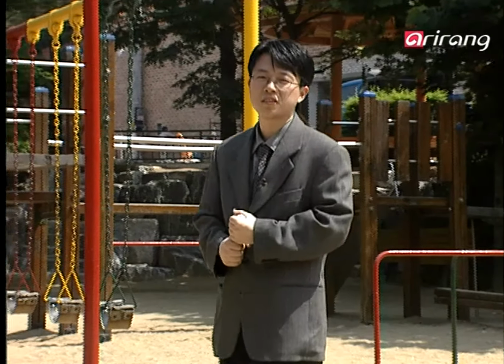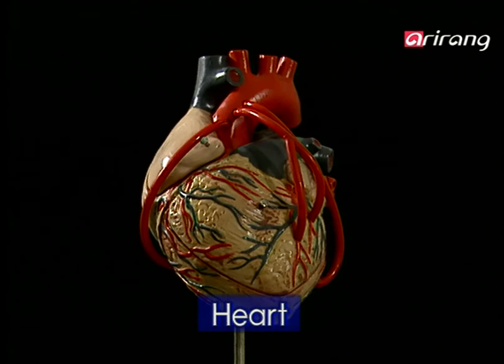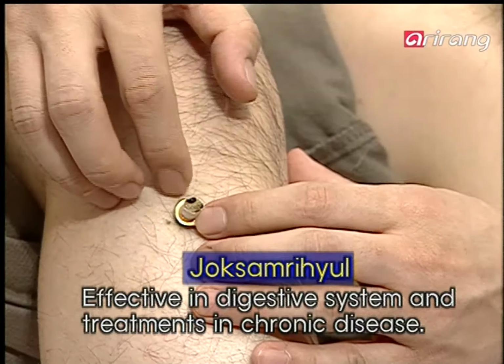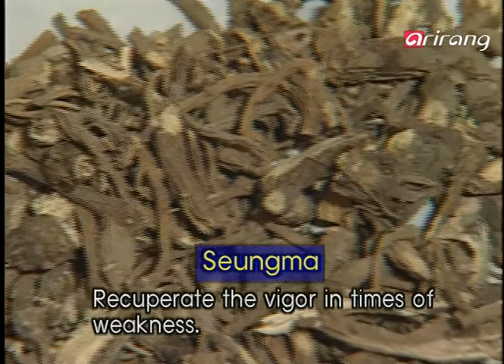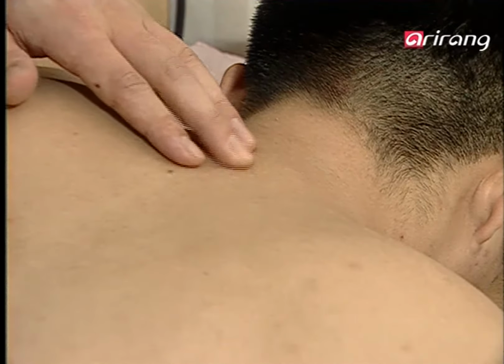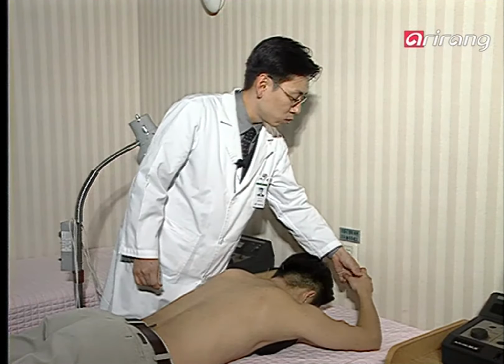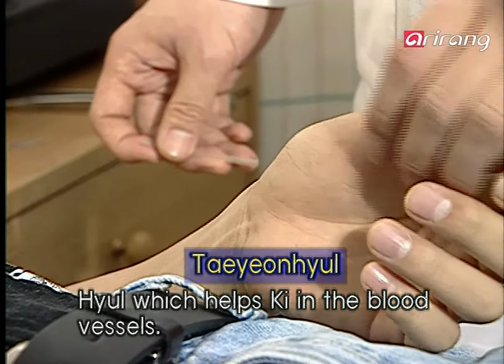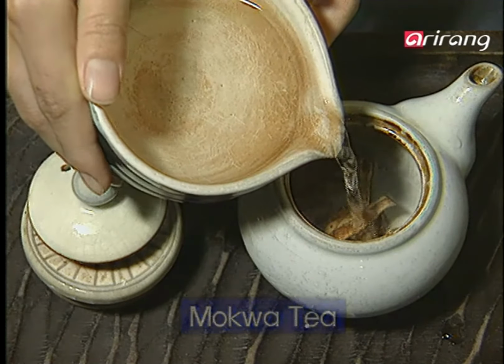Oriental Medical Digest Ep029 Change of seasons 환절기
Change of seasons 환절기
 In the classical oriental medical journal 'Hwang-Jae-Nae-Kyung' we are told to go to bed late and wake up early in the spring and summer and sleep early and wake up late in the fall and winter. This is just one example of the characteristics of oriental medicine regarding the human body as a part of nature. During the change of seasons, our immune systems weaken so that we get ill more easily. Today we learn from the wisdom of oriental medicine about staying healthy during the change of seasons.